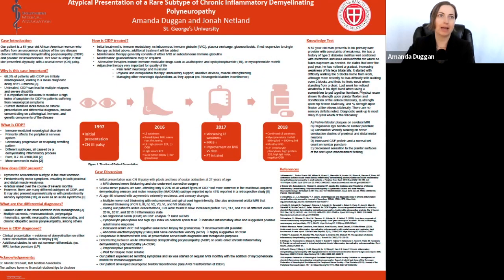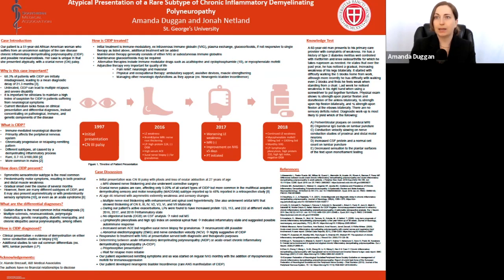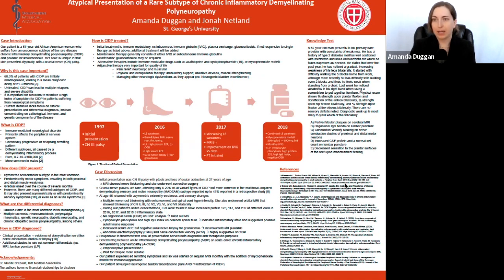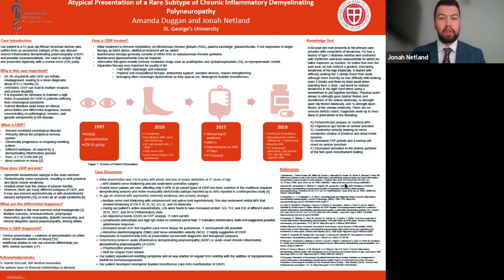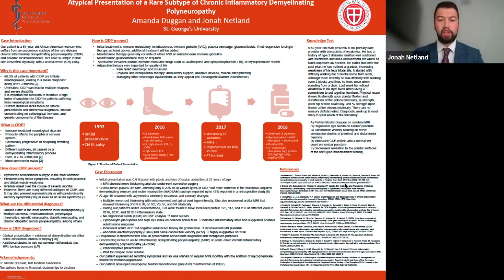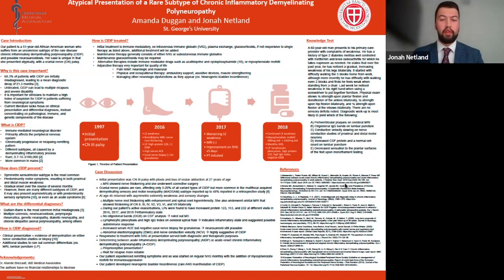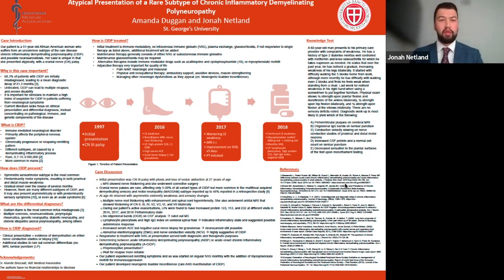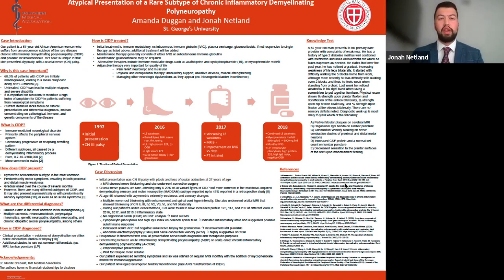Amanda Duggan & Jonah Netland Southern Medical Association Annual Scientific Assembly 2022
Atypical Presentation of a Rare Subtype of Chronic Inflammatory Demyelinating Polyneuropathy

Presenting Author: Amanda Duggan, BSc, BScN, Medical Student, 4th year, St. George's University, Center for Haitian Studies, Miami, FL
Coauthors: Jonah Netland, BSc, Medical Student, 4th year, St. George's University, Center for Haitian Studies, Miami, FL